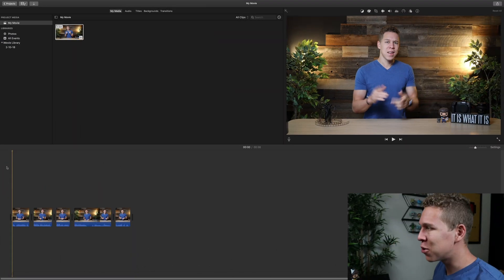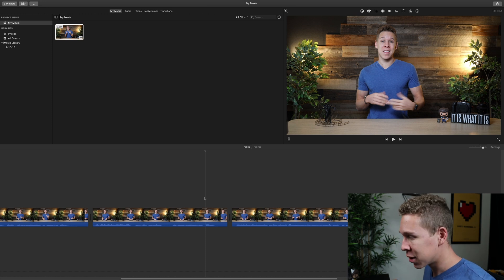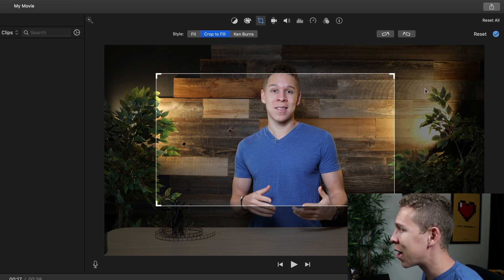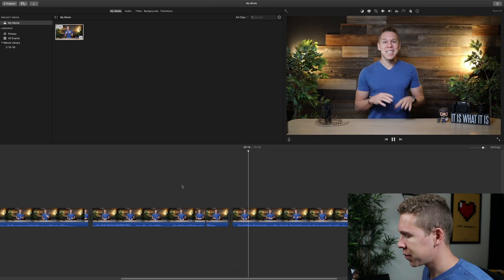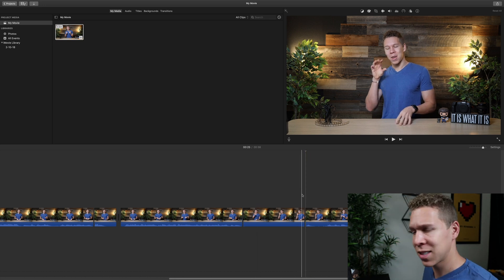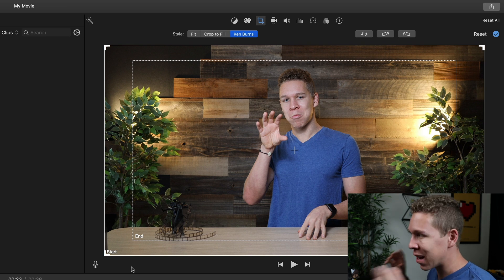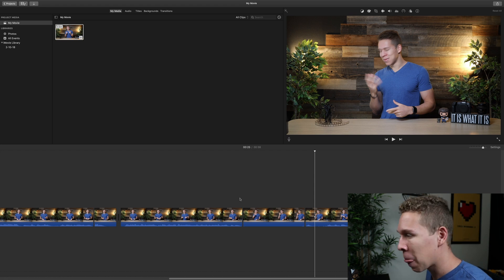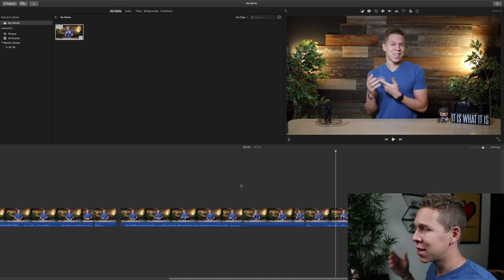How to Zoom-In on Clips in iMovie (Tutorial)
With iMovie being a very effective tool for many beginner YouTubers, using the software to its fullest capabilities is key. One of these capabilities is zooming in on your clips. Being able to zoom in on your clips will make your videos more dynamic and help keep your audience engaged.

In this video, you learn two different zooming techniques that you can use in iMovie to help make your videos that much better.

MB01NWGTOAJZG6M